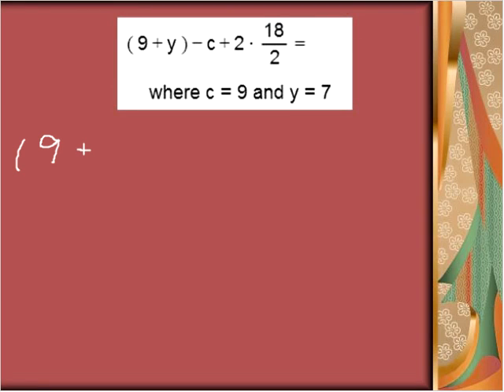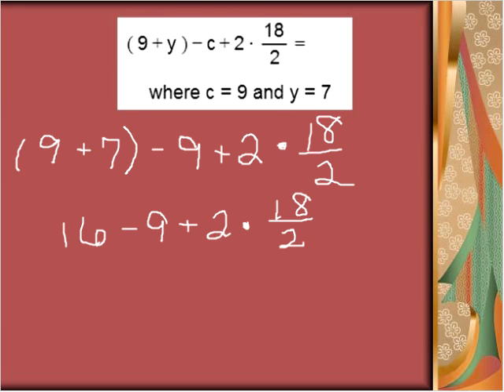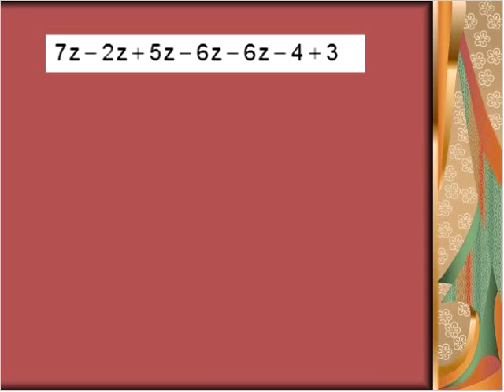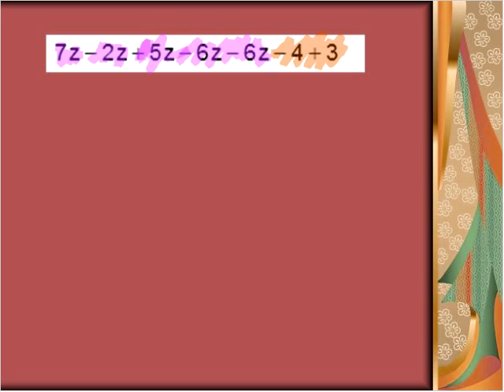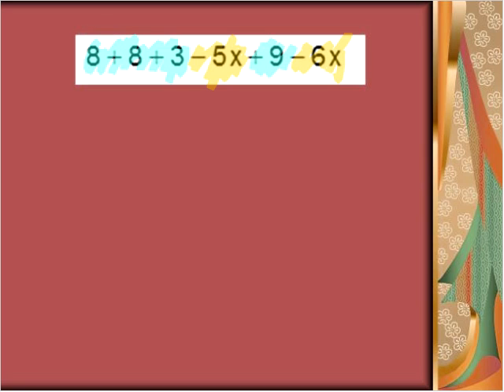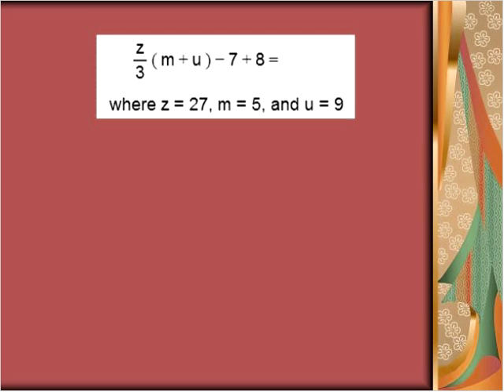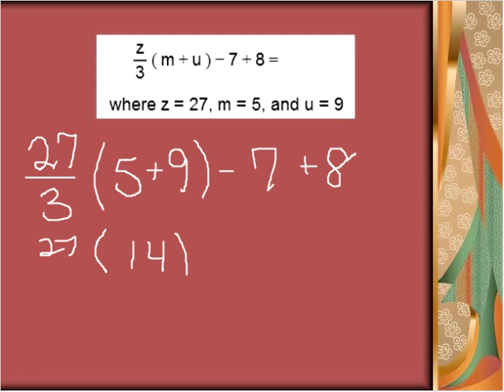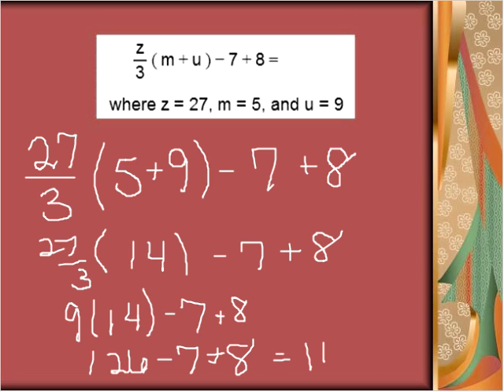alg 1 04 Movie 640x480 h264